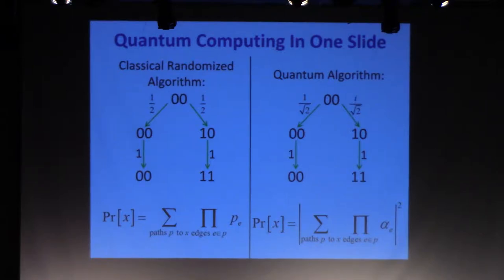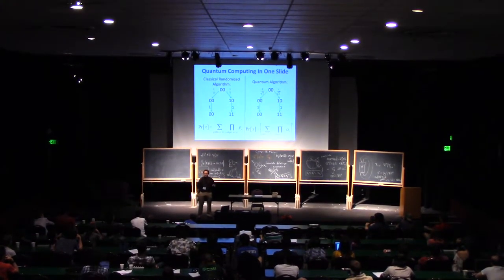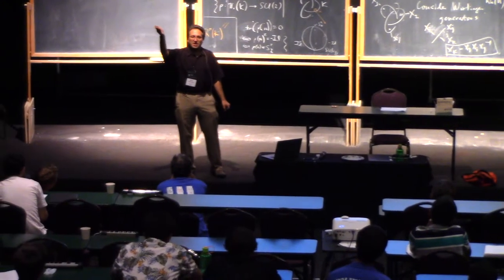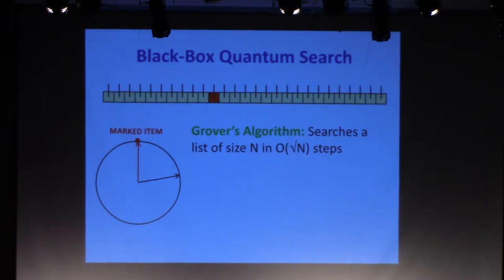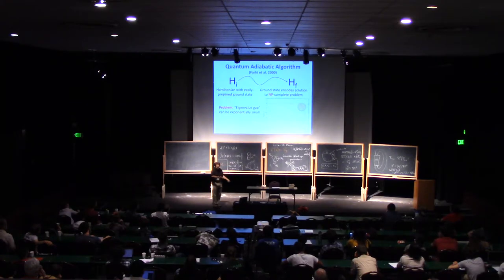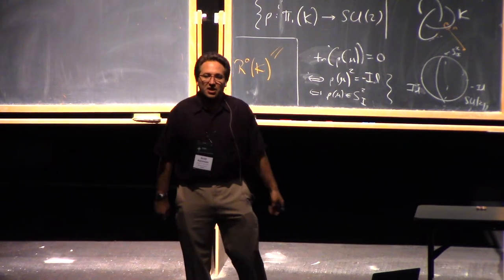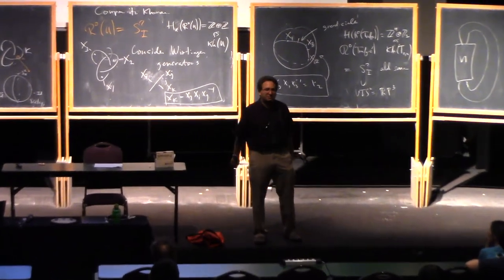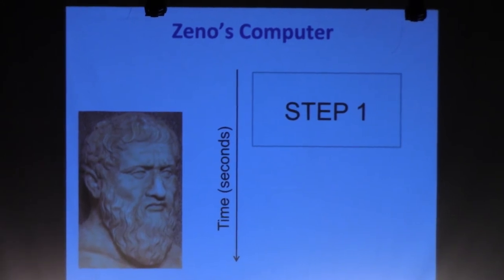Scott Aaronson 1.2, NP-complete Problems and Physics (IAS | PCMI)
This cross program and public lecture is being presented at the 29th annual PCMI Summer Session taking place July 30–July 19 2019, at the Prospector Conference Center in Park City, Utah. The residential, three-week Summer Session is the flagship activity of the IAS | Park City Mathematics Institute (PCMI), an outreach program of the Institute for Advanced Study. The 2019 research theme is Quantum Field Theory and Manifold Invariants.